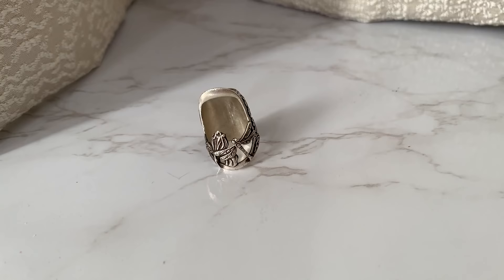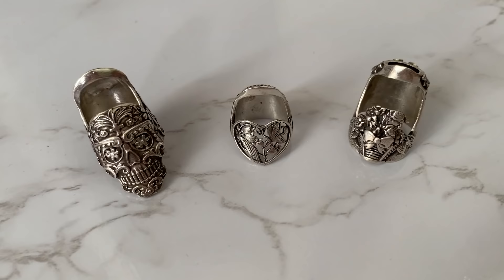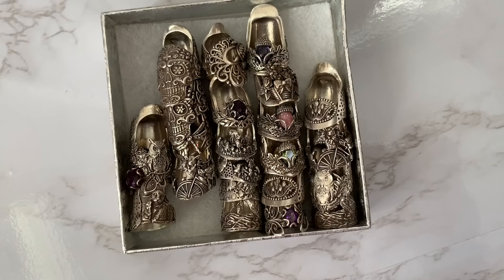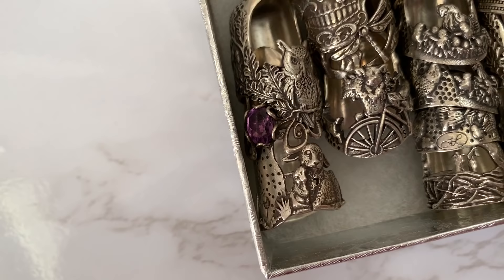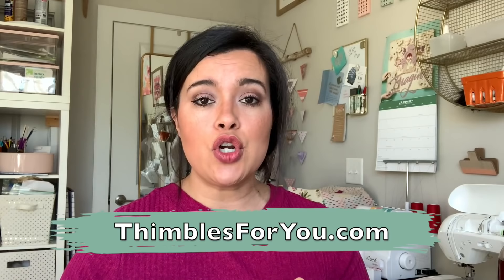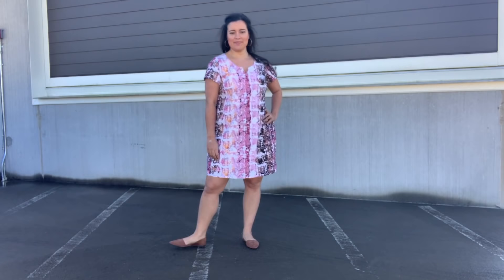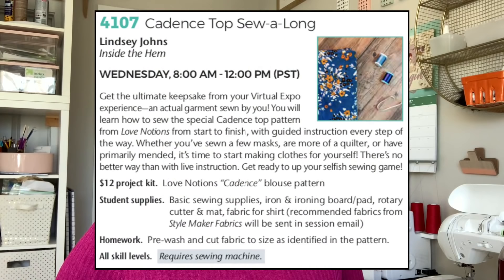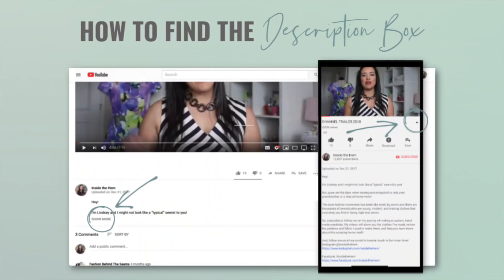January Makes | Everything I Sewed This Month!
Want to see all the projects I finished sewing in January? Watch this video to see them in action and learn a little about each one!